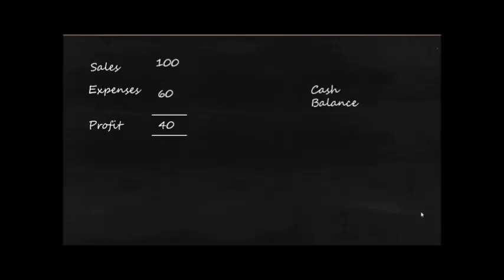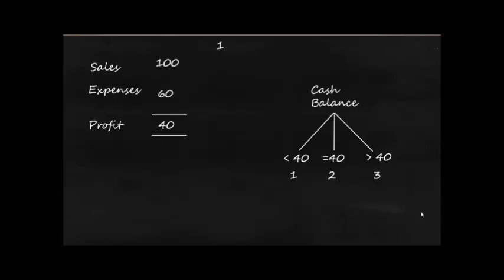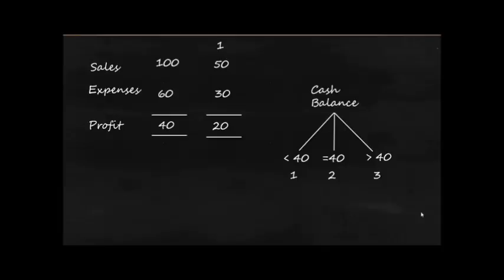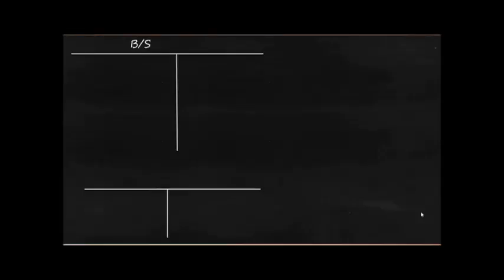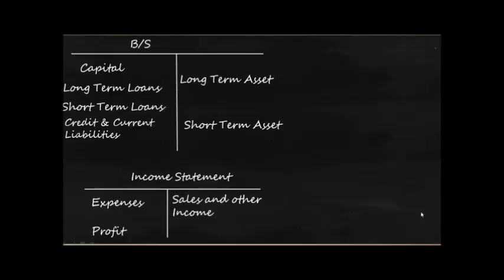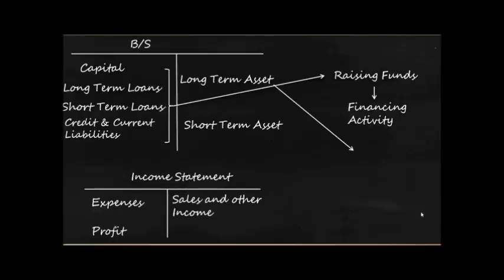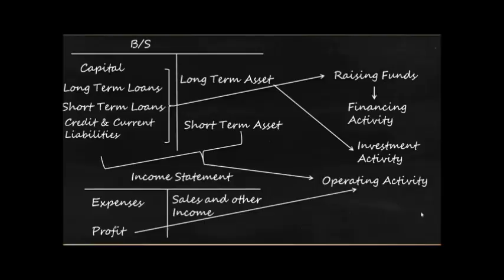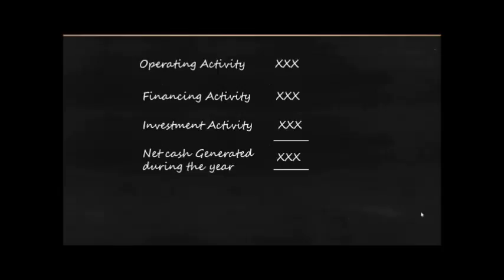Cash Flow Introduction (Financial Management) by CA N Raja